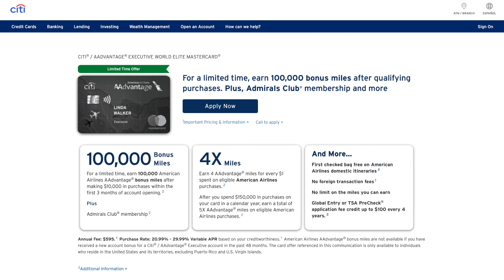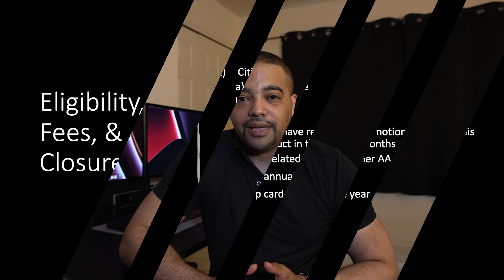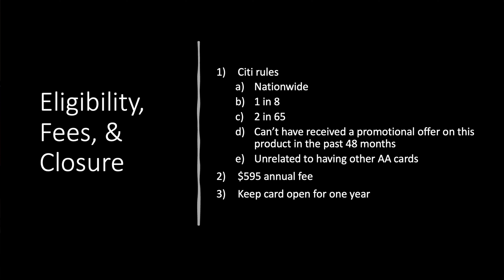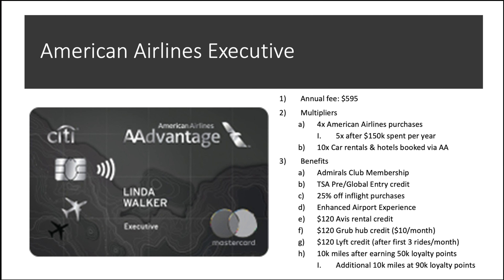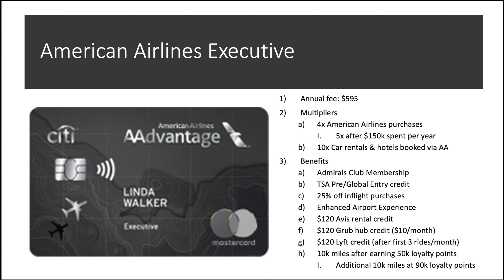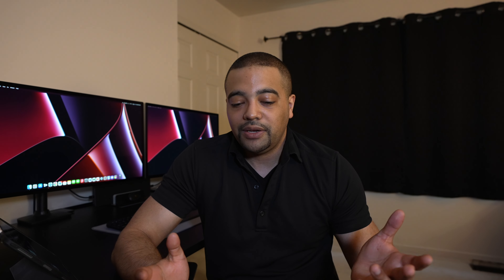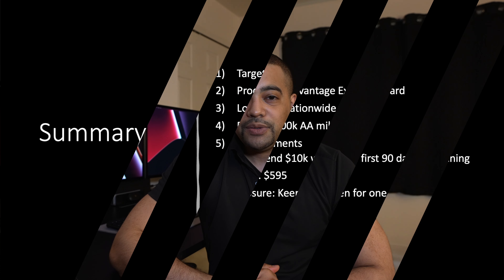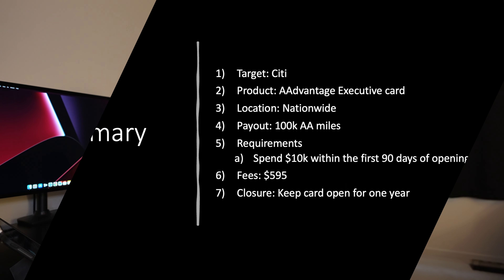Citi AAdvantage Executive Card - 100k Welcome Offer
Links
Wallets

Chapters
0:00 Hey
0:32 Offer
1:20 Requirements
2:29 Eligibility, Fees, & Closure
3:18 Card
4:19 Valuation
6:39 Summary
7:45 Good Hunting